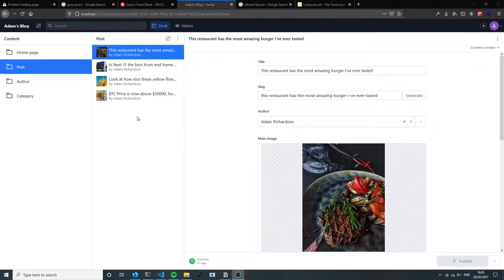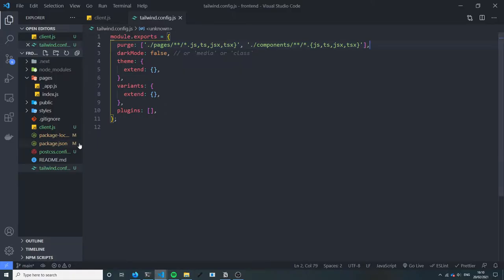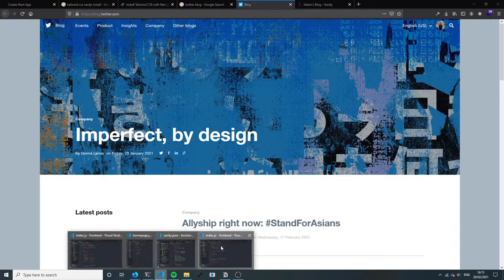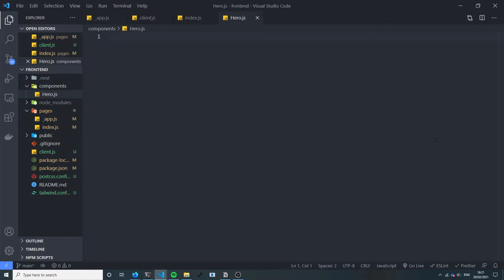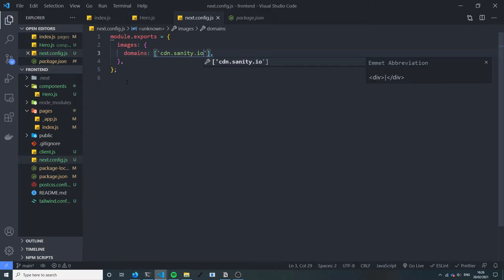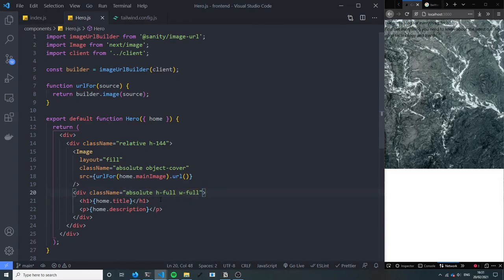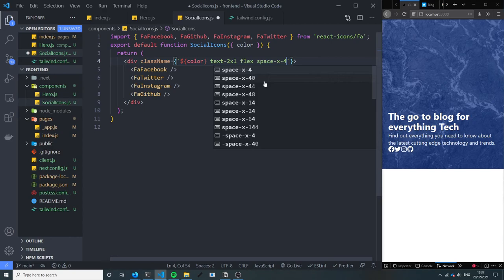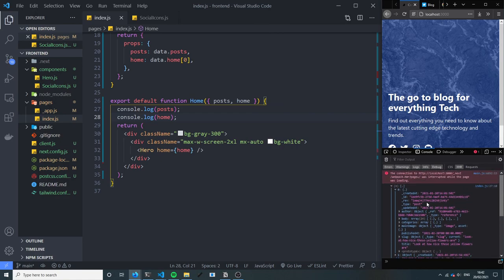Create a blog with Next.js, Tailwindcss and Sanity.io - Part 2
In this video, we go through making a blog step by step with Next.js, Tailwindcss and Sanity.io.